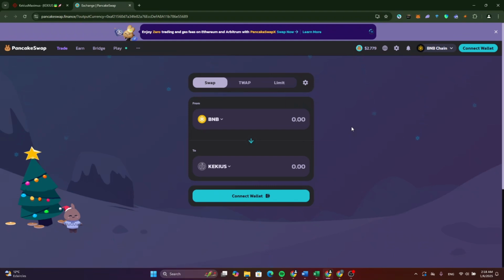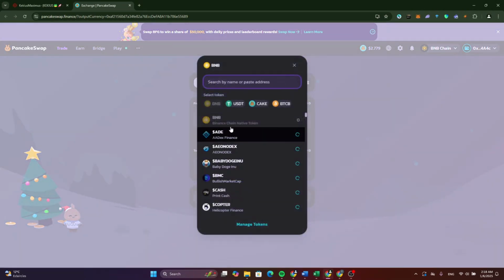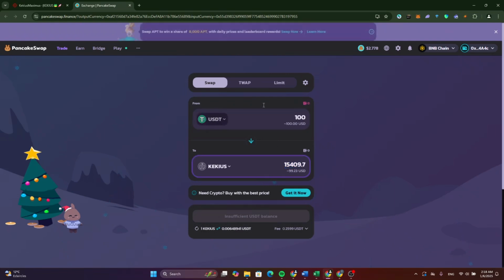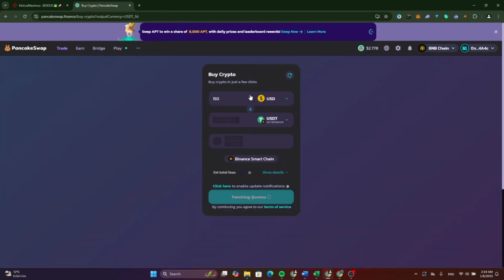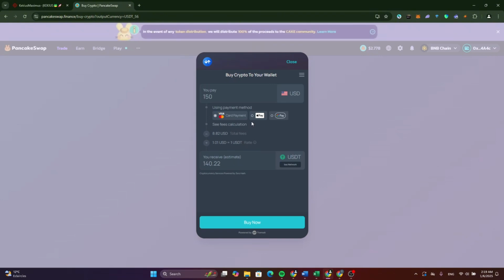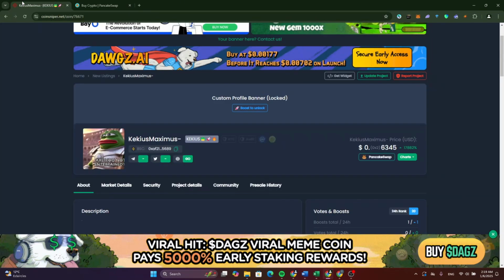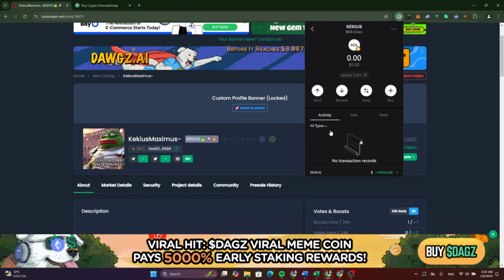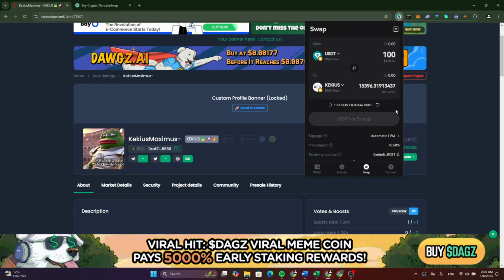How To BUY $KEKIUS - Kekius Maximus TOKEN CRYPTO COIN IN 60 SECONDS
How To BUY $KEKIUS  - KekiusMaximus TOKEN CRYPTO COIN IN 60 SECONDS

Learn How To BUY $KEKIUS  - KekiusMaximus TOKEN CRYPTO COIN . This video will cover everything that you need to know and help you solve your problem quickly.
Stay till the end of the video to find out How To BUY $KEKIUS  - KekiusMaximus TOKEN CRYPTO COIN.

Did you learn How To BUY $KEKIUS  - KekiusMaximus TOKEN CRYPTO COIN ?

Do you want to see another video about How To BUY $KEKIUS  - KekiusMaximus TOKEN CRYPTO COIN ?

Did you enjoy How To BUY $KEKIUS  - KekiusMaximus TOKEN CRYPTO COIN ?